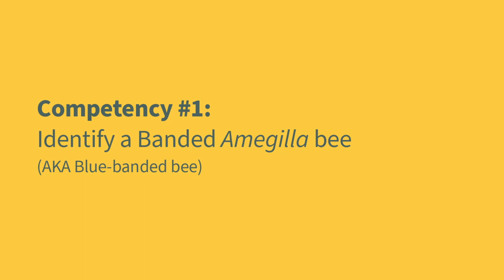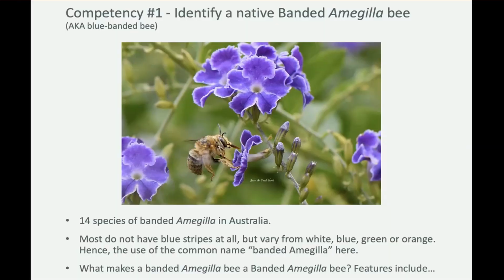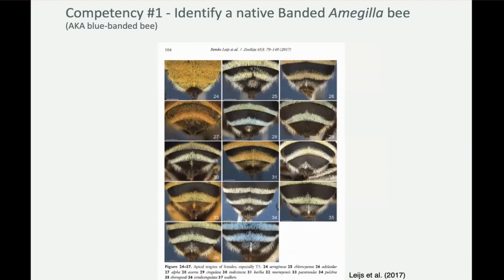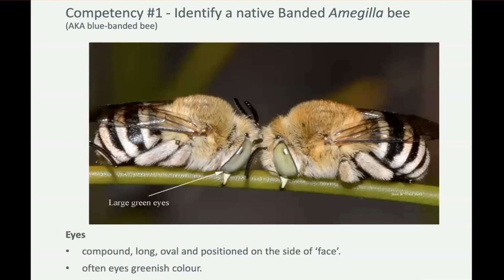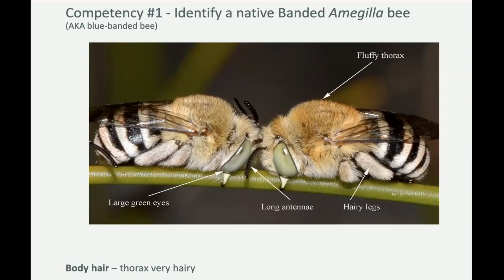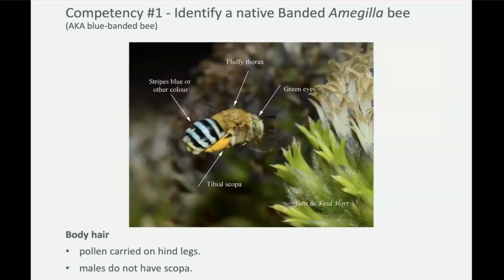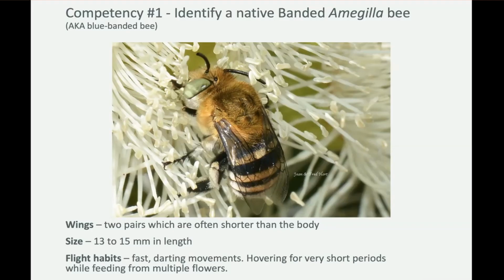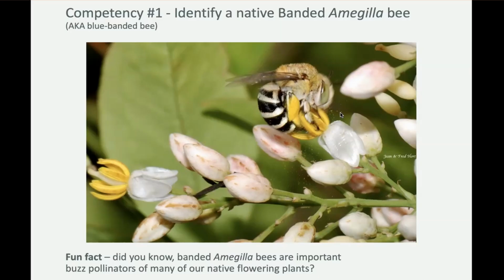Australian Pollinator Count - Competency #1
APC Competency #5. Identify a native Banded Amegilla bee (AKA Blue-banded bee)

To contribute to the Australian Pollinator Count, you must first be able to accurately identify 12 groups of insects.

This video is one of a series of 12 short videos that will step you through everything you need to know to become an Australian Pollinator Count citizen scientist.

Watch each of the 12 competency videos, review the downloadable Learner Guide and then take the 2 minute quiz to test your skill level. When you can achieve a quiz score of 80% or higher, your data is considered to be verified, and will contribute to the Australian Pollinator Count official data set.

Verified data helps to build our national understanding of Australia's pollinators.